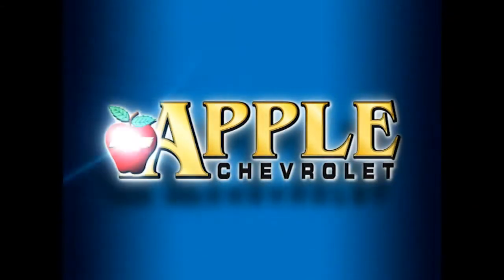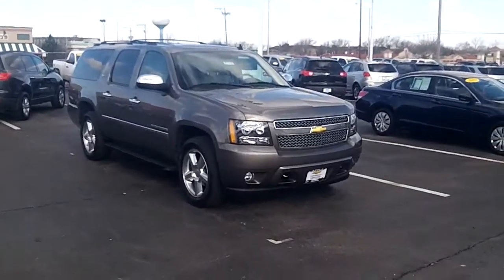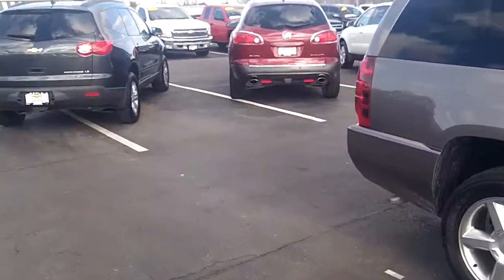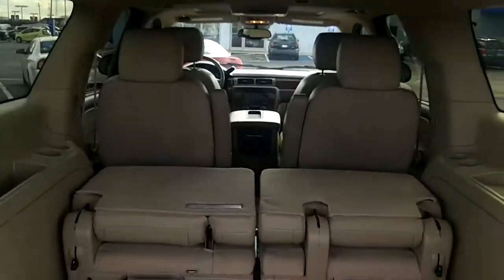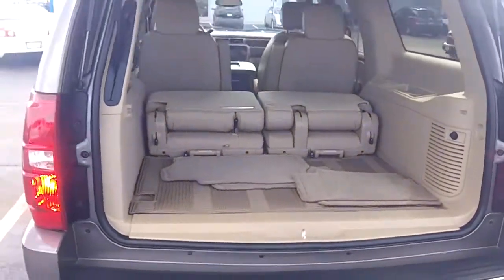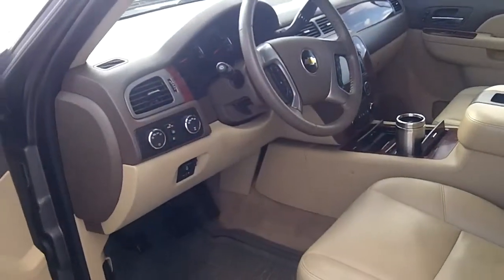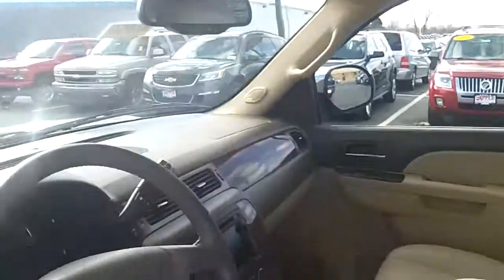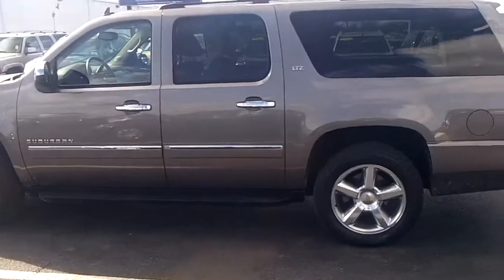2011 Chevy Suburban LTZ 4x4 video walk-around at Apple Chevrolet.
2011 Chevy Suburban LTZ 4x4 video walk-around at Apple Chevrolet by Terry Lavigne.